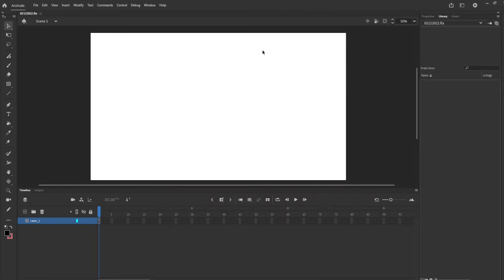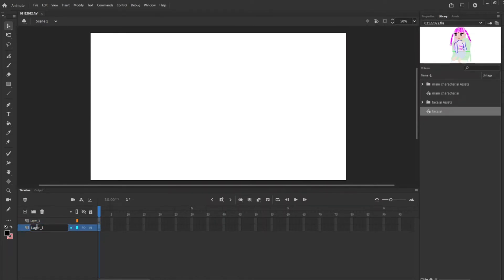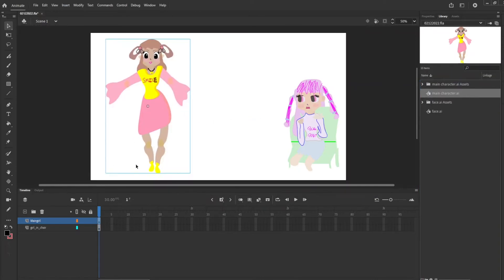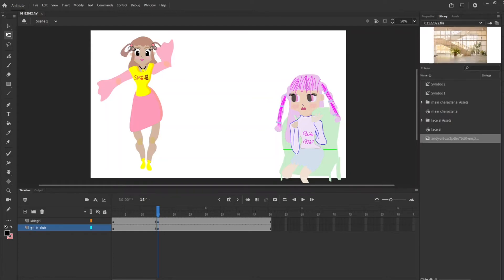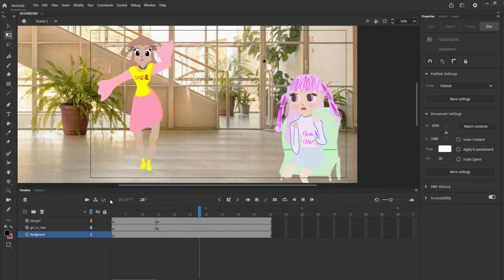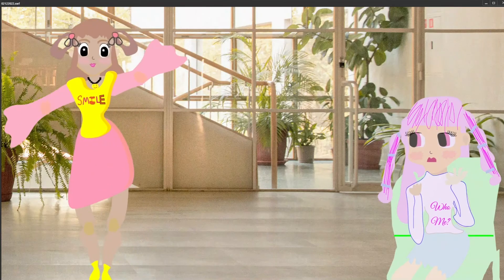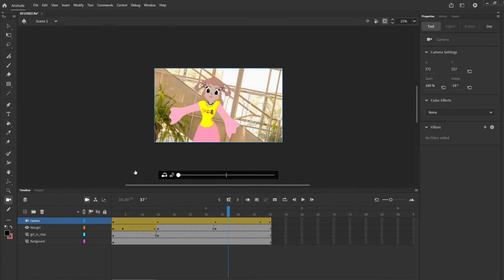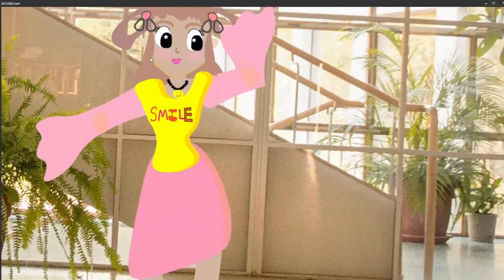Adobe Animate Tutorial For Beginners (2022) #4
Video of Adobe Animate beginners guide. Using the camera.

This is 2d animation software for making simple and complex animations.